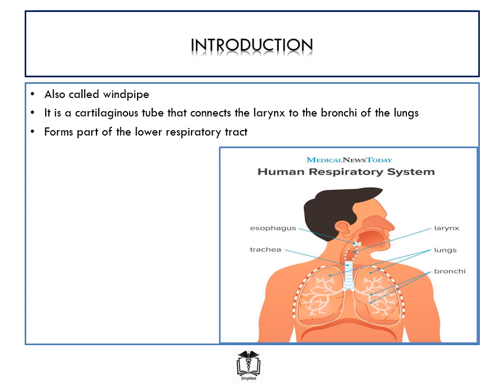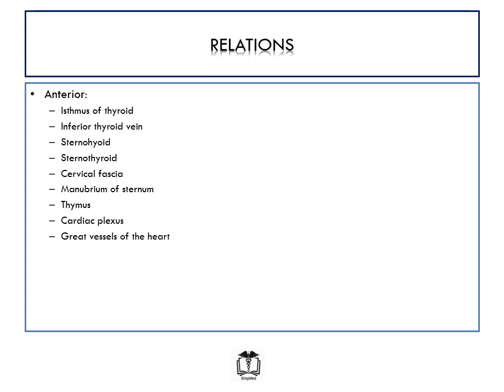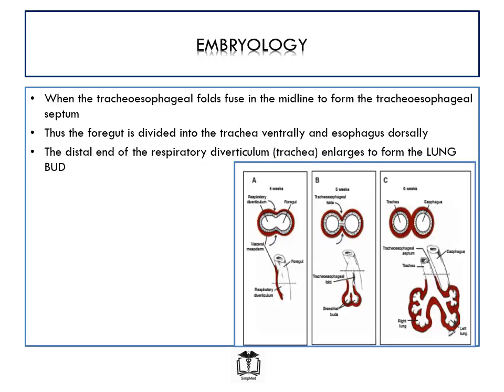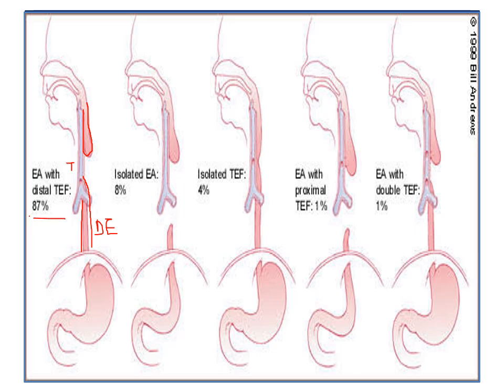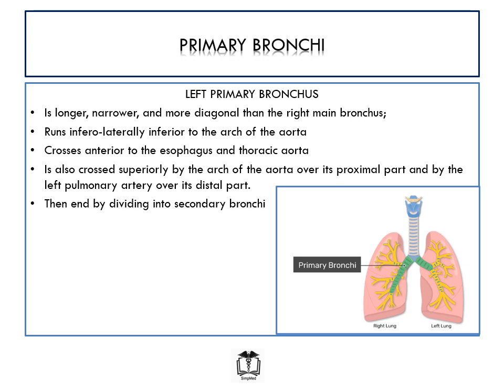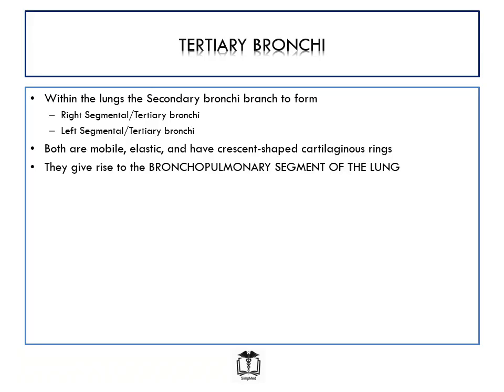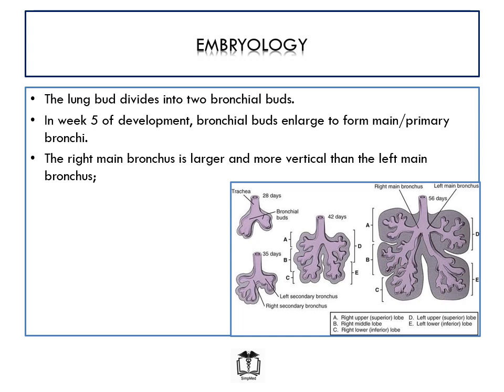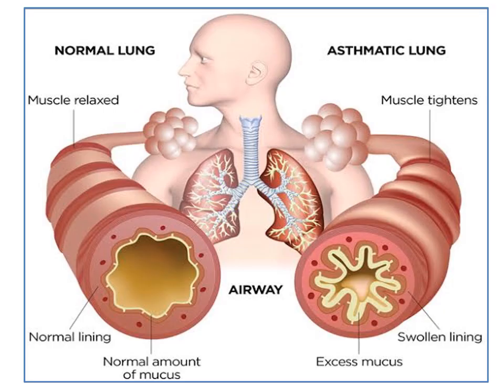31 Trachea & Bronchus